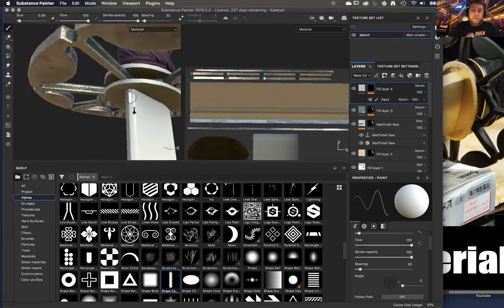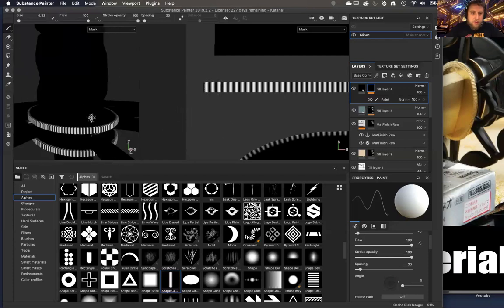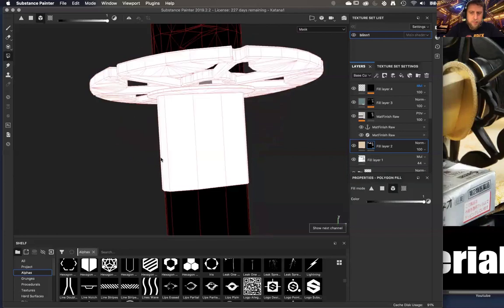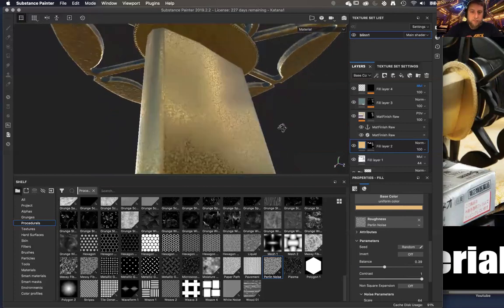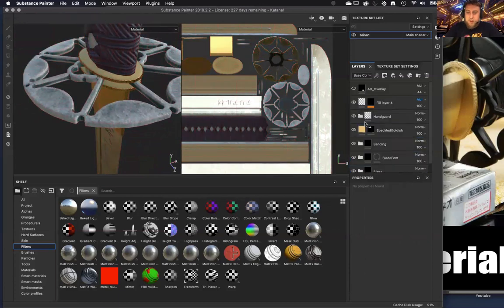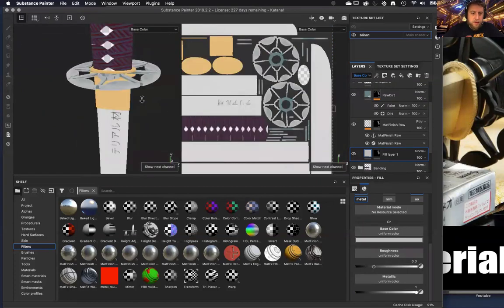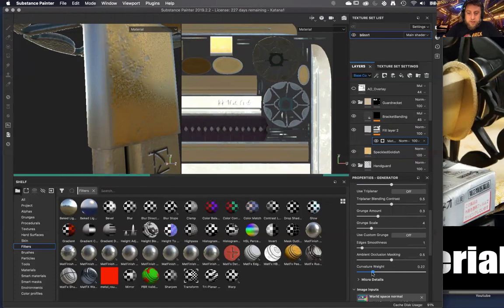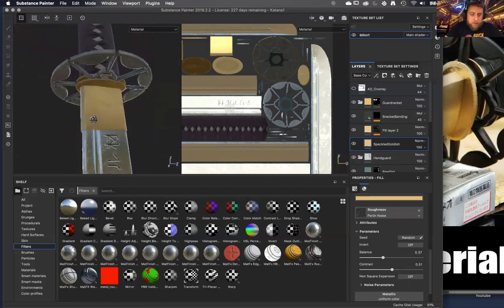Katana 12: Hand Guard Details